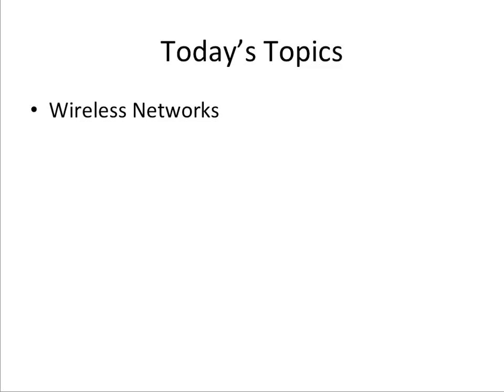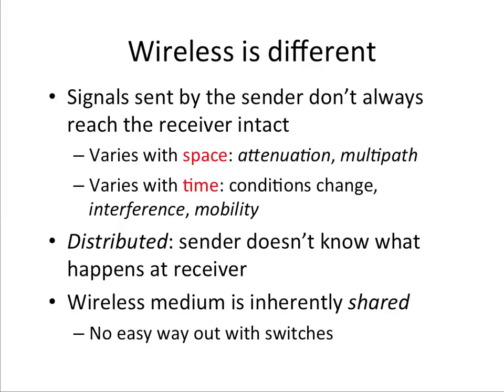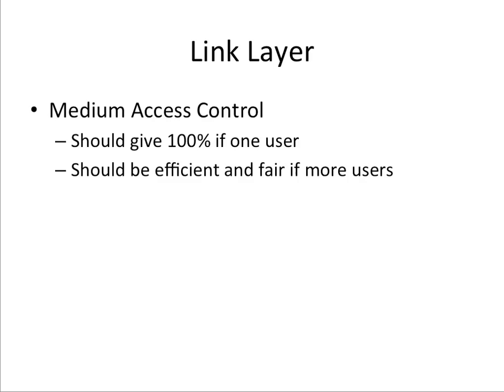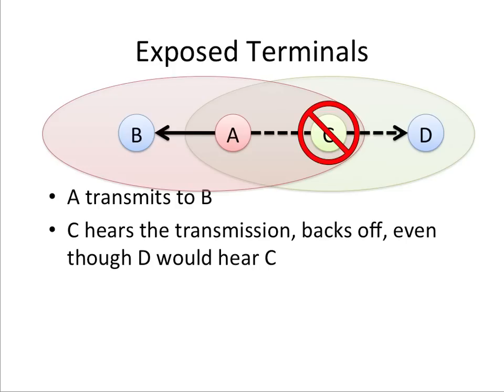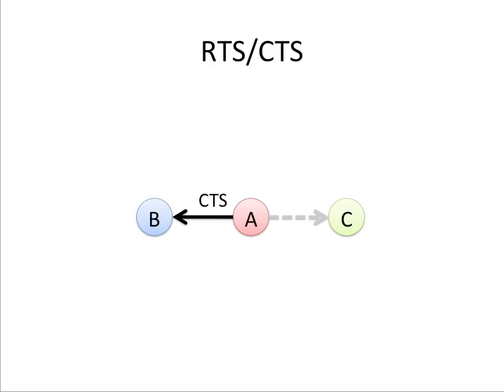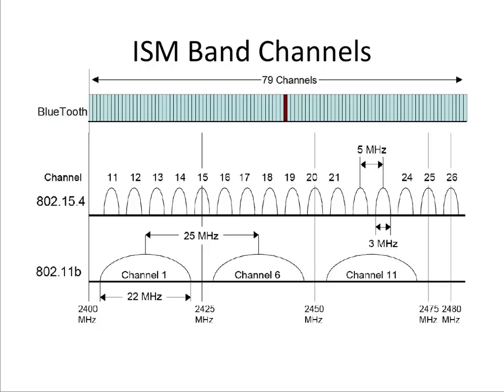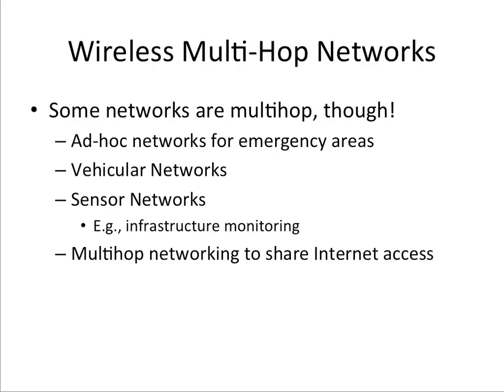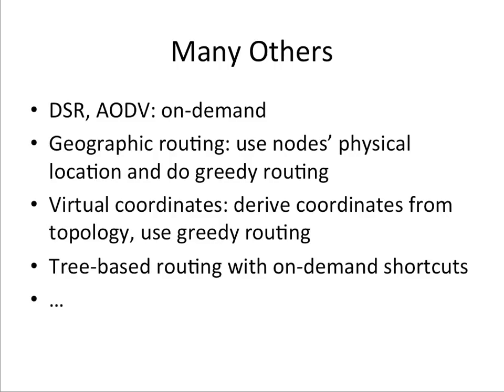Computer Networks Lecture 21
Wireless Network Physical and Link Layer